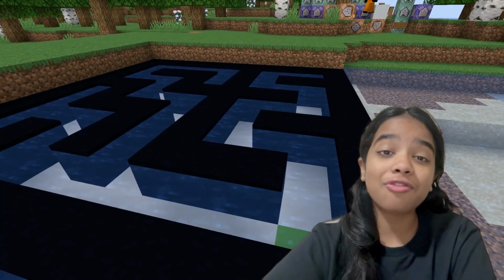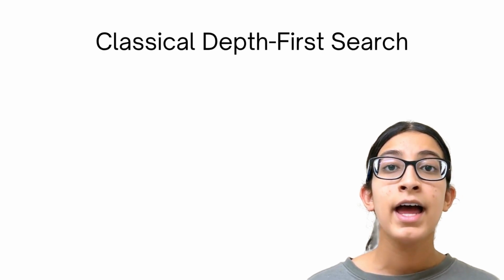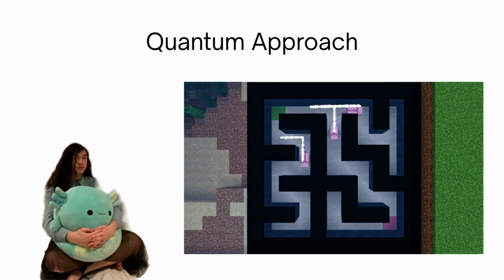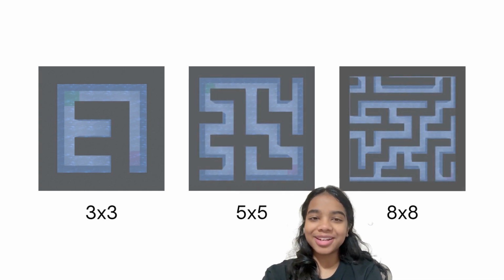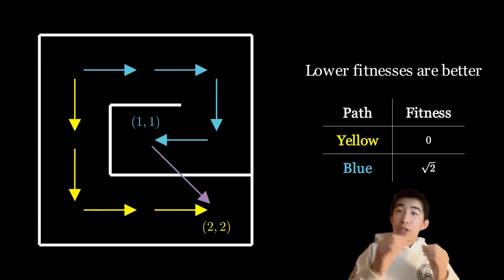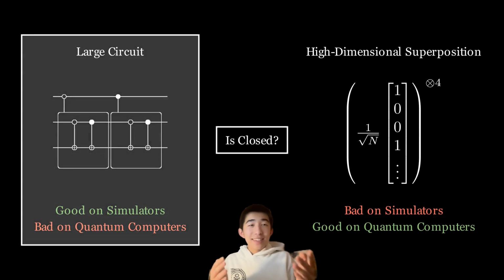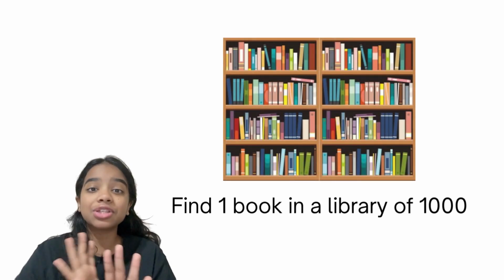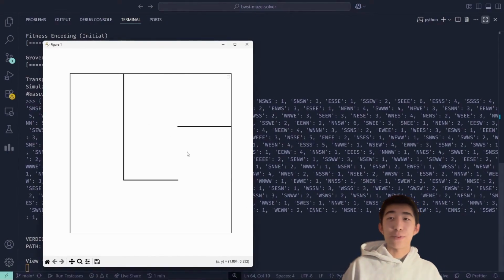BWSI Quantum Software 2025 - Final Project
Maze Solving using Grovers' Search
Advithi Baddam, Julia Pryor, Revati Tambe, Nathan Tao